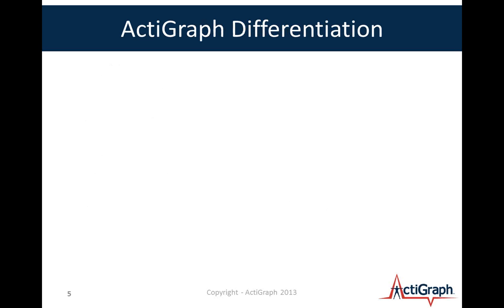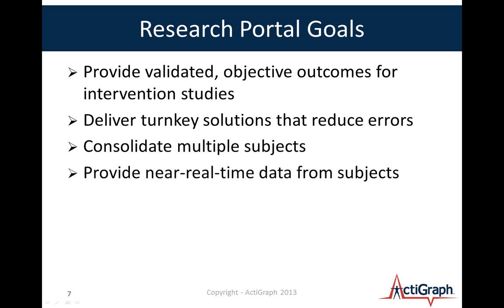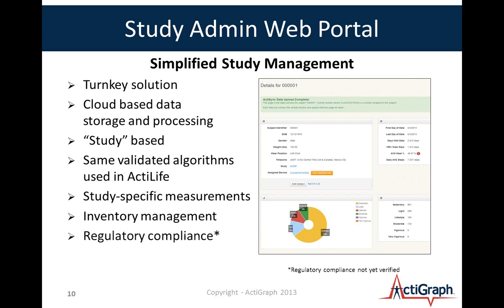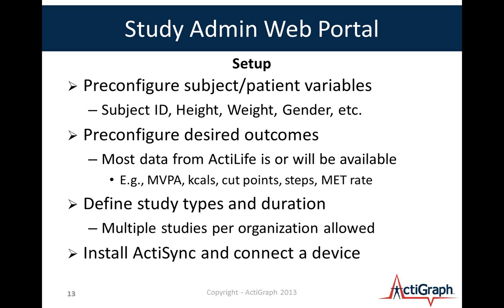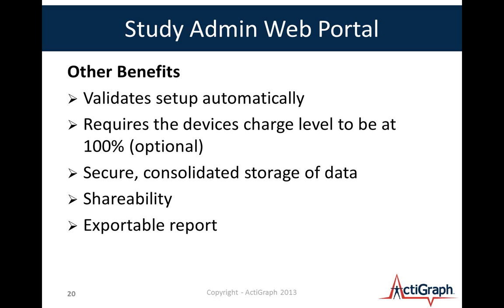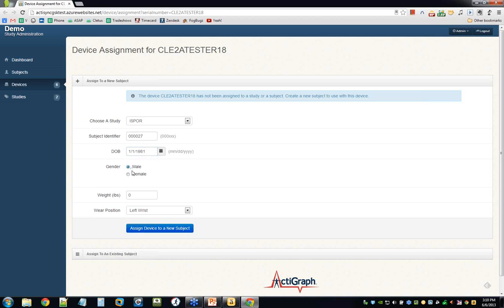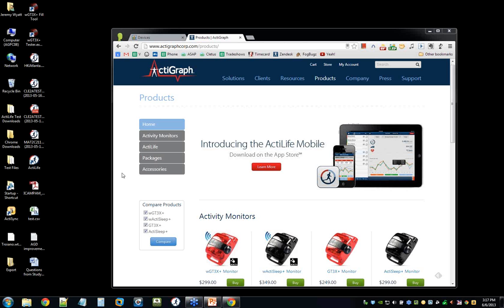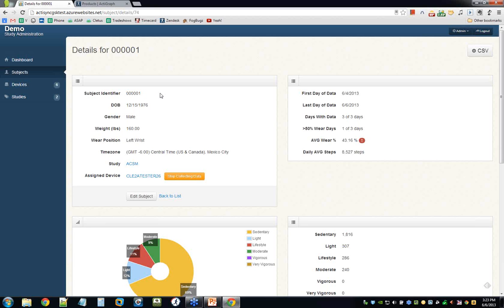ActiGraph Study Admin Portal (Introduction)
Overview

For over a decade, ActiGraph has striven to provide robust hardware and software solutions to research and clinical teams investigating human activity.  Our flagship ActiLife desktop software provides users with consolidated access to dozens of validated industry algorithms for the estimation of energy expenditure, cut point analysis, wear time validation, and more. ActiLife gives users the ability to modify, customize, and apply these algorithms to thousands of files simultaneously, thereby saving research teams days or months which would be otherwise spent coding the algorithms themselves.

ActiGraph has combined the power of ActiLife with the simplicity and convenience of cloud computing to develop the new Study Admin Web Portal. The Study Admin Portal delivers a turn-key solution for clinical trials or structured case studies by providing the research team with broad administrative support and simple, automated device deployment, download, analysis and management capabilities.

Details

During this 60 minute webinar, we will demonstrate the simplicity of deploying activity monitors, tracking inventory, managing separate studies and viewing patient data from a single console.  We will also discuss how the web portal can be customized to meet specific project needs, our plans for regulatory compliance and how patient activity data can be uploaded to the web portal in near real time using a new mobile application in development.